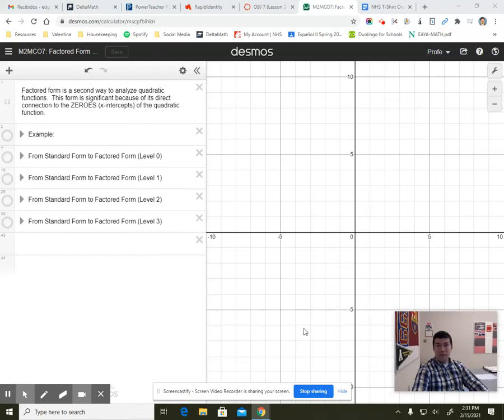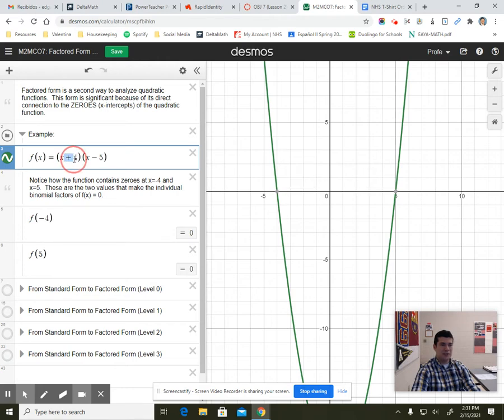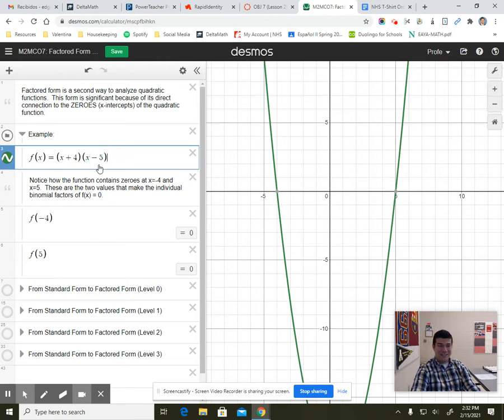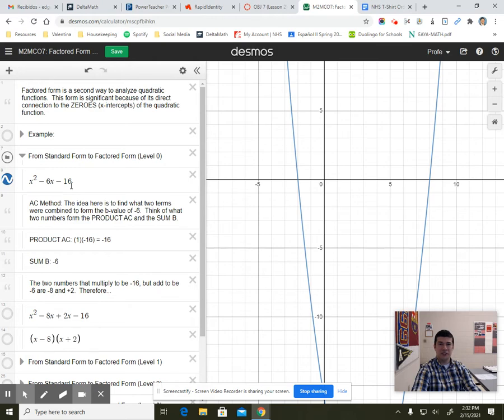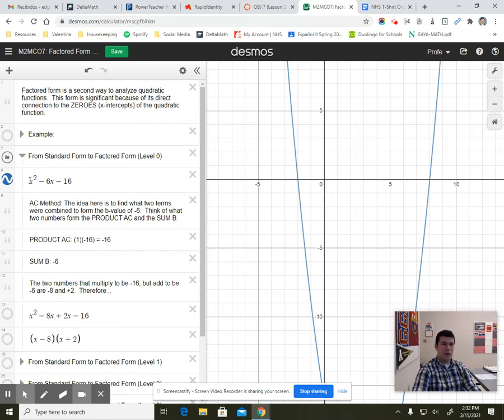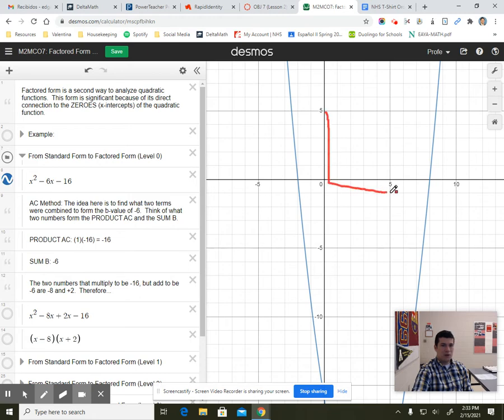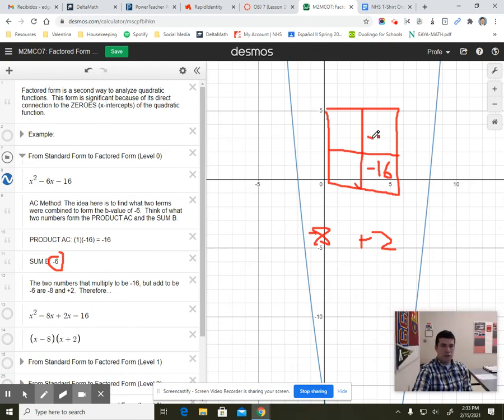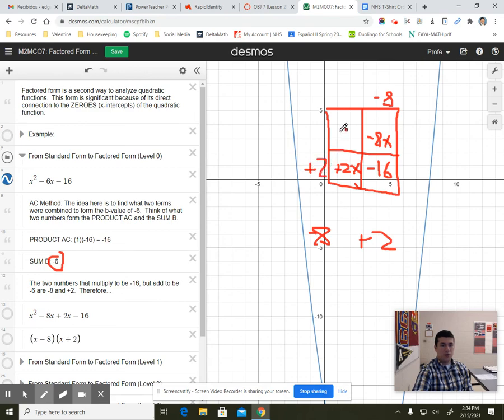M2MCO7: Factored Form of Quadratics (Zeroes and Factoring A=1)